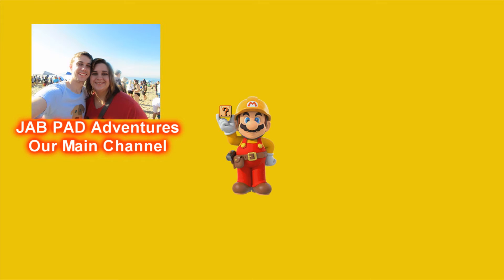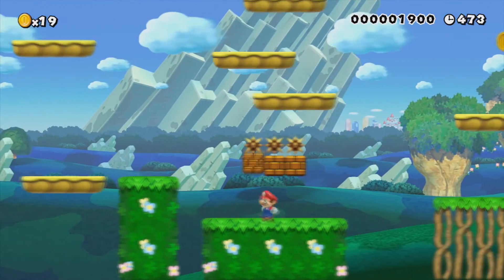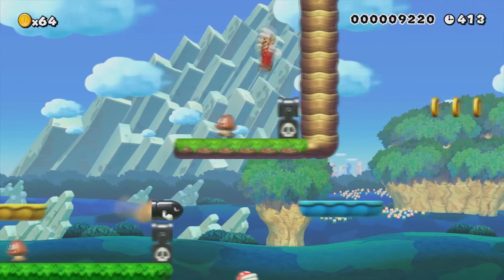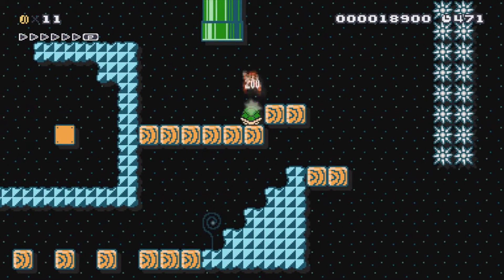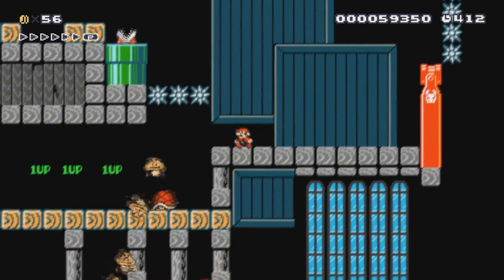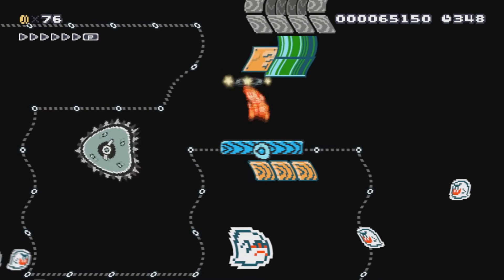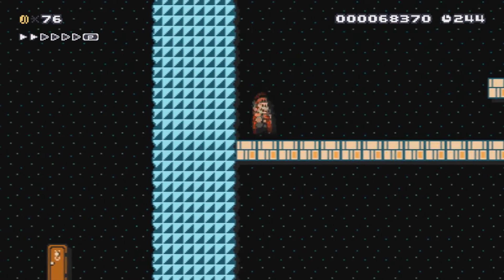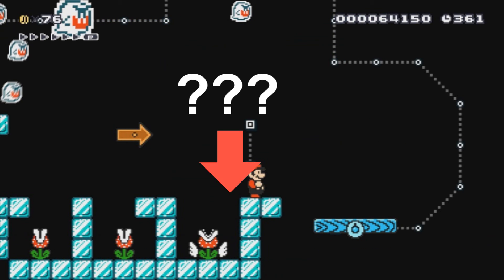Super Mario Maker - Part 1 (Joe's First Uploads)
The First 2 Levels Joe uploaded for Super Mario Maker on the Nintendo WiiU

The codes for the stages are here:

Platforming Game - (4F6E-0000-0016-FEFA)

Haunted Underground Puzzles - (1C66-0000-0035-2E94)